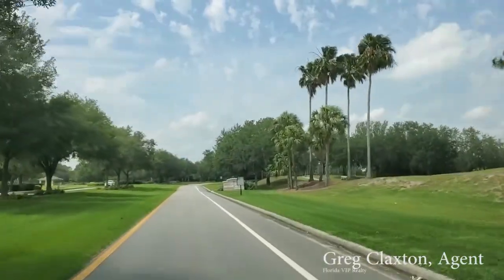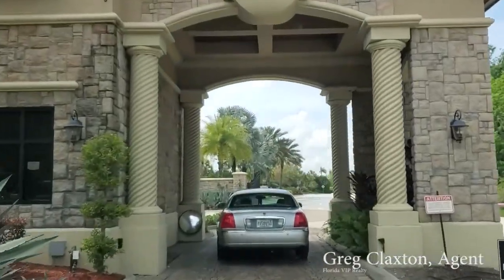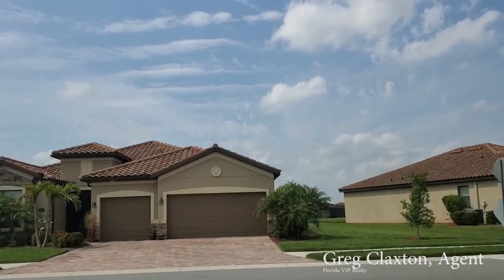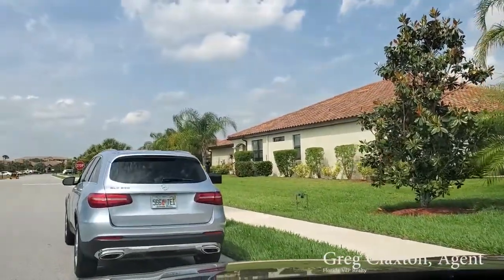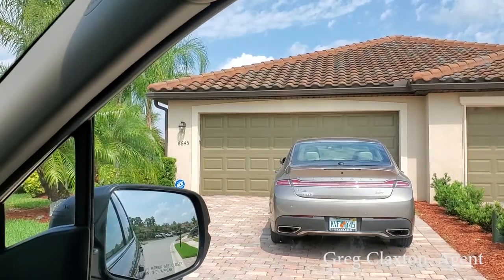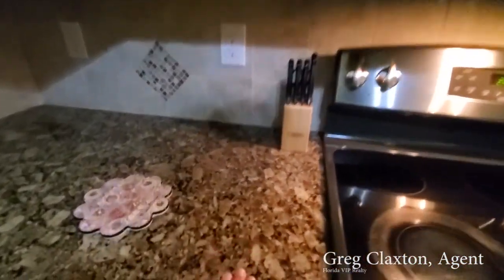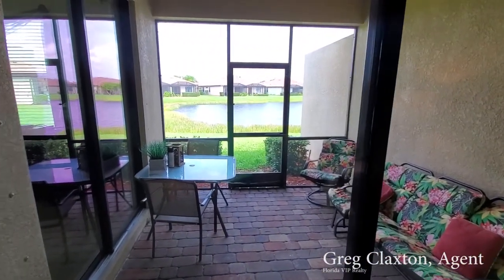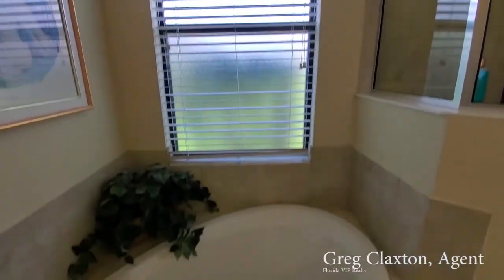6645 Willowshire Way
Preview of home listed for sale.  Contact Greg Claxton with Florida VIP realty at 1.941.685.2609 for more details.